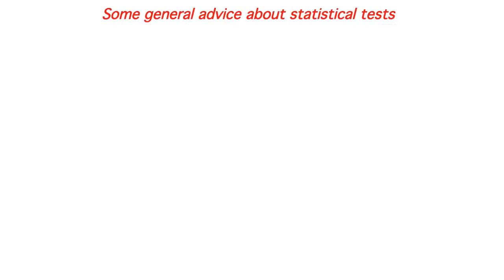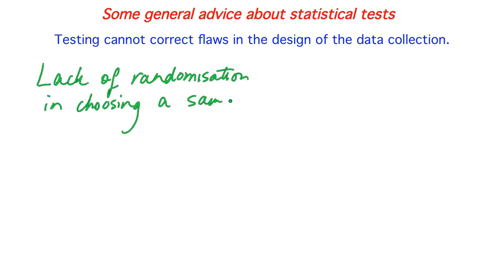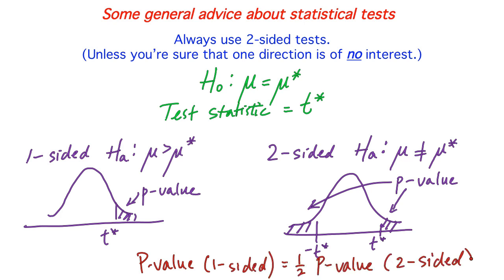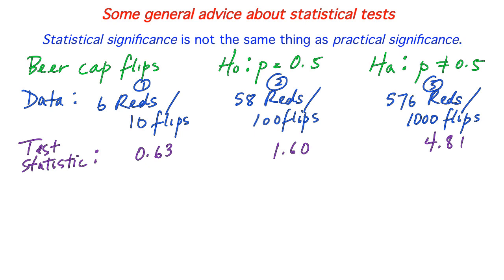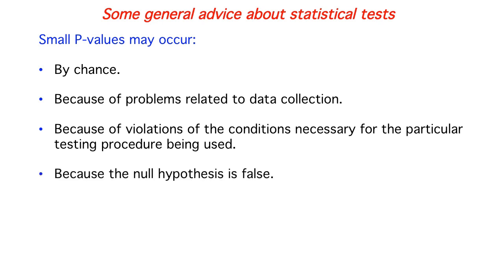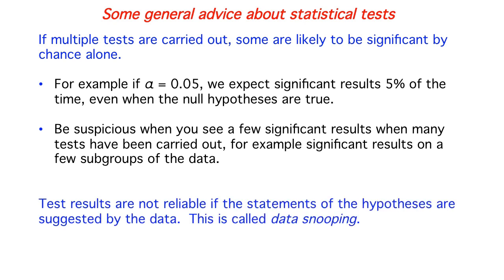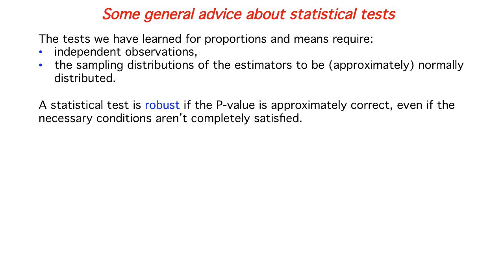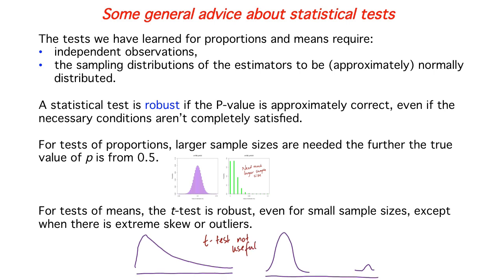9-3 Some General Advice About Statistical Tests